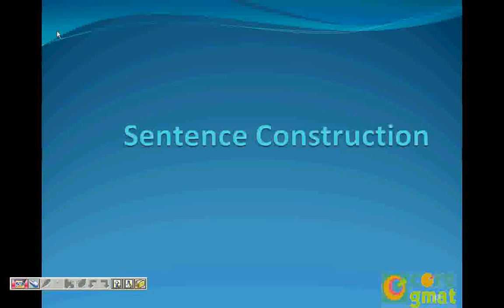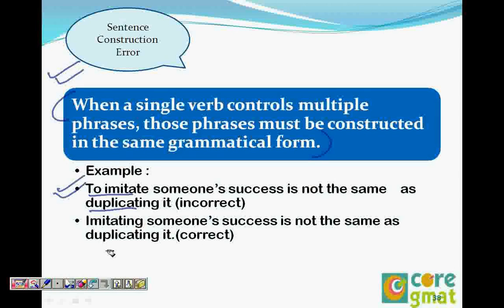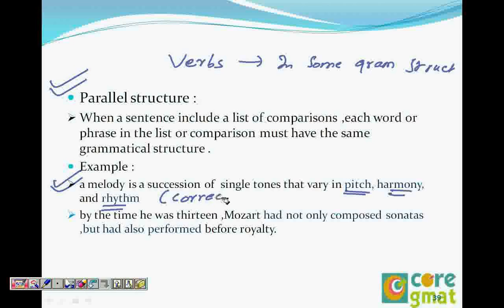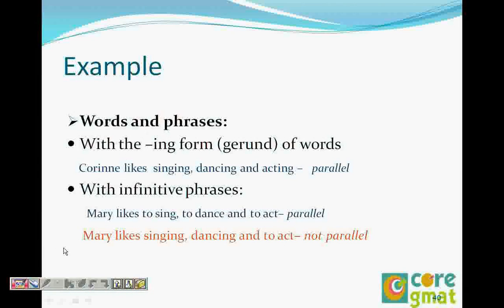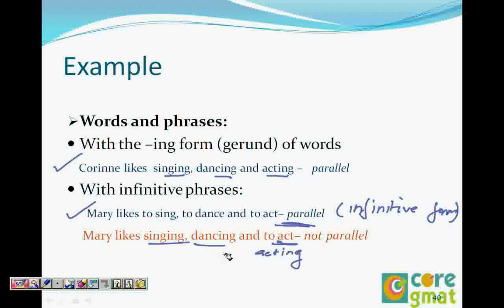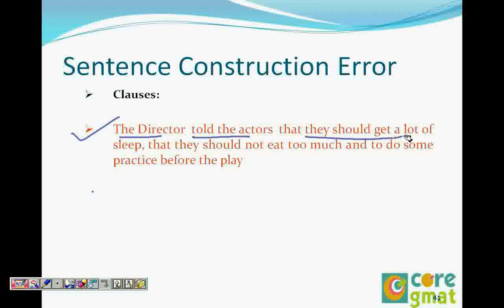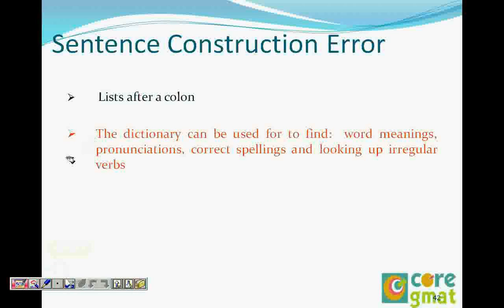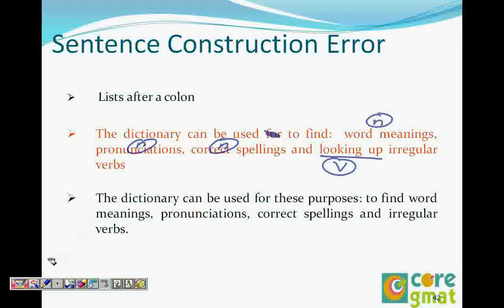Kengage : GMAT Sentence Correction (Sentence Construction / Sentence Correction)Video 25 of 28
Learn Sentence Construction (Sentence Correction, GMAT) from Nausheen Fida of Coregamt

Courtesy: Kengage.com